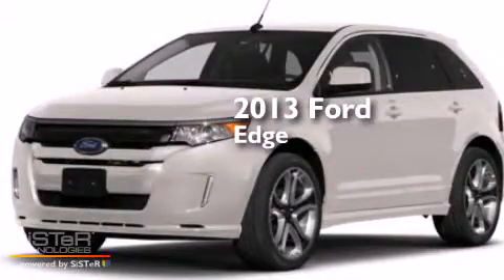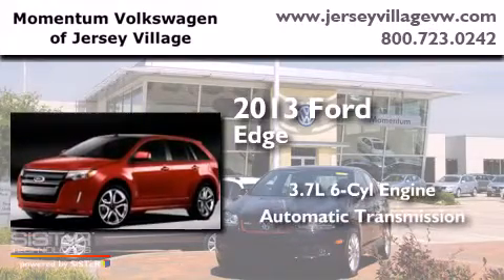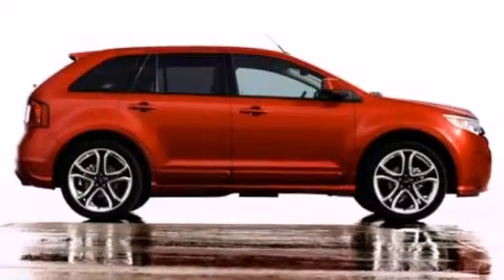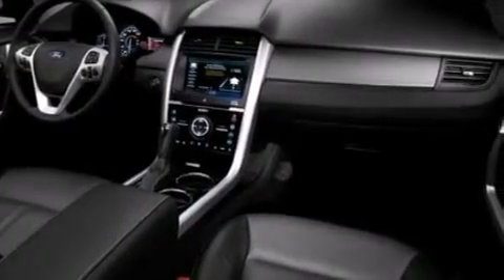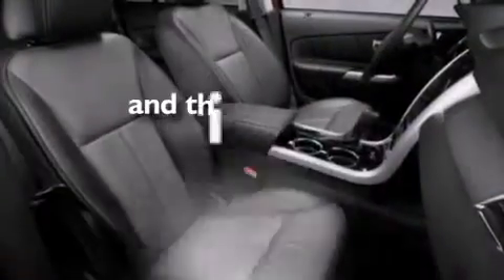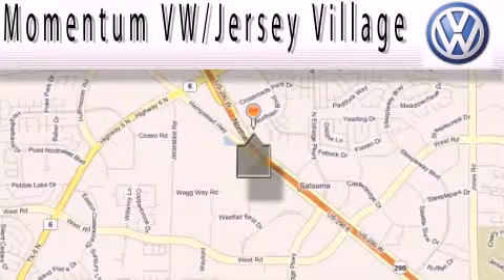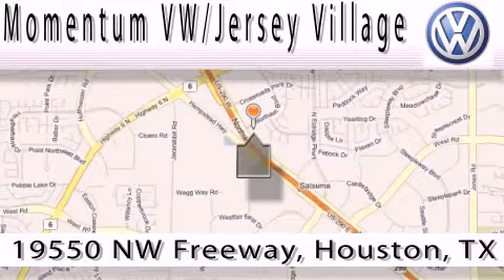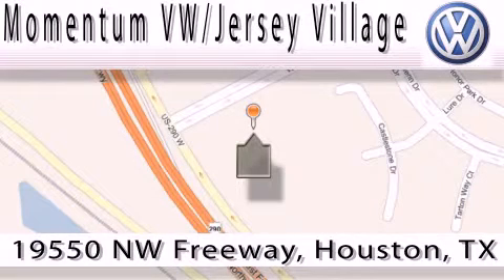2013 Ford Edge Houston TX 77065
We've been honored to serve the Houston TX area , we promise that your experience at our dealership will exceed your expectations ! Year : 2013 Make : Ford Model : Edge Engine : 3.7L V-6 cyl Trans . : Automatic Exterior : White Miles : 12,959 Interior : Charcoal Black/Silver Smoke Momentum VW Jersey Village 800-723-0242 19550 Northwest Frwy Houston , TX 77065 Used 2013 Ford Edge Houston TX